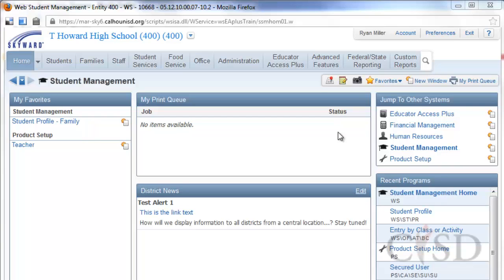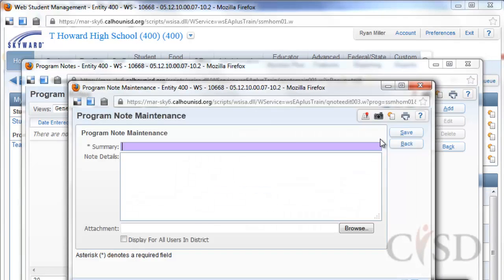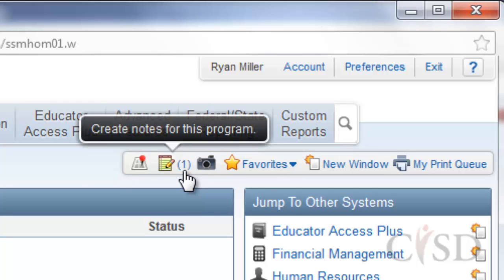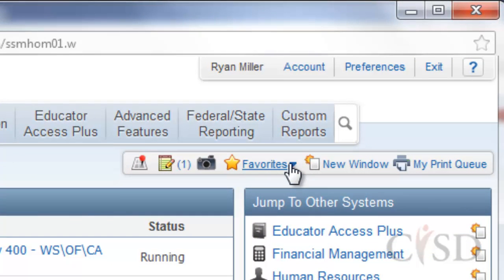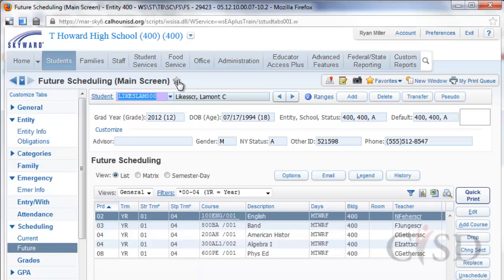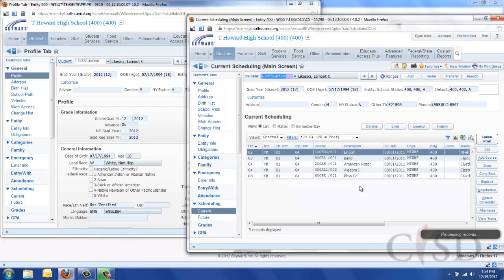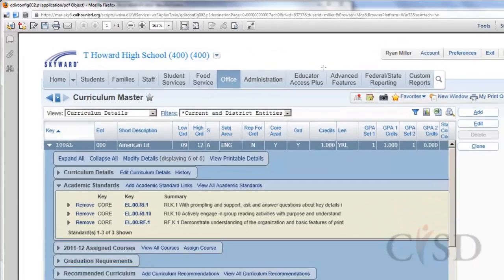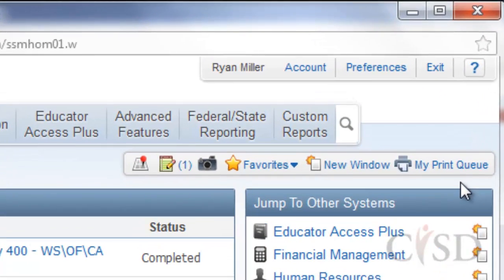02 Navigation Tools